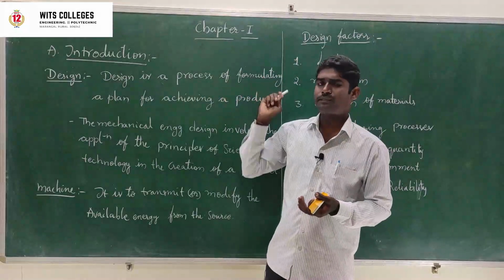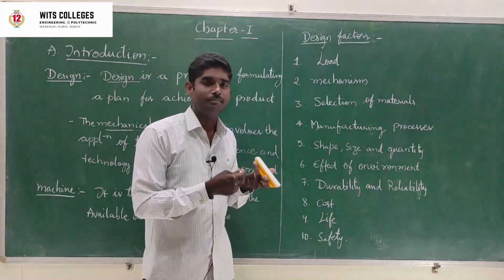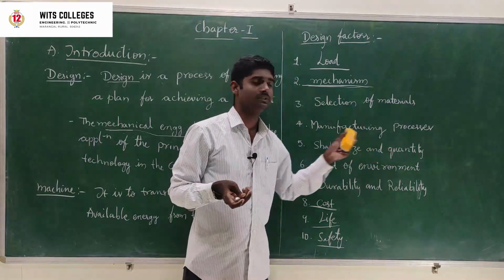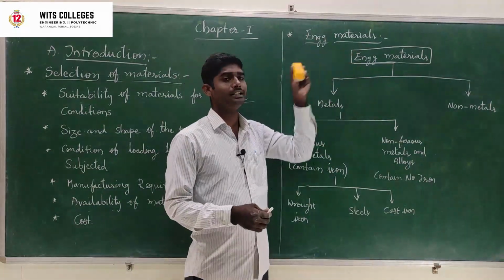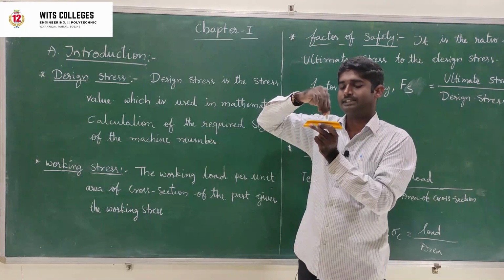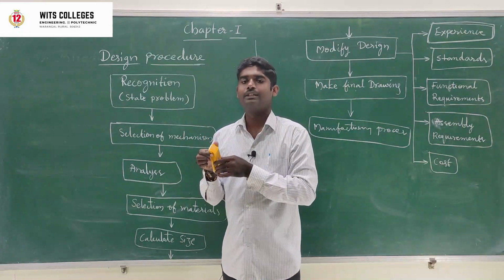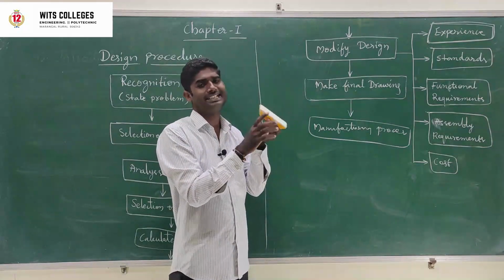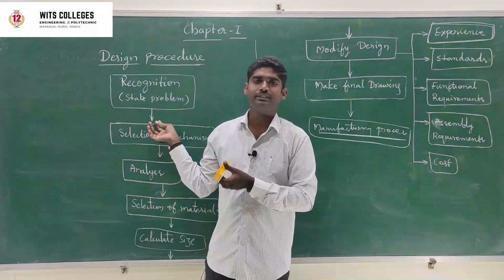MACHINE DESIGN & DESIGN PROCEDURES INTRODUCTION LECTURE 2 // WITSCONNECT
MACHINE DESIGN & DESIGN PROCEDURES INTRODUCTION LECTURE 2 //